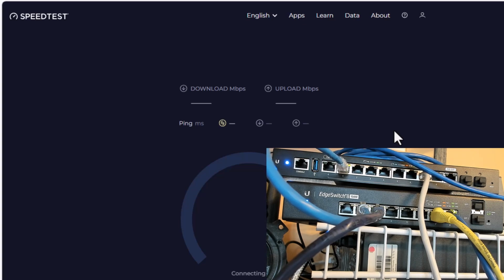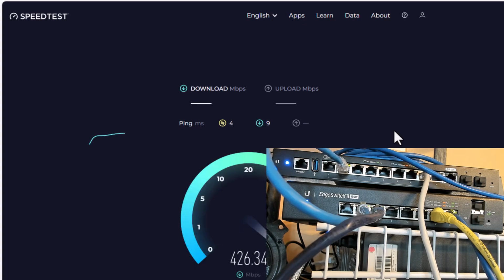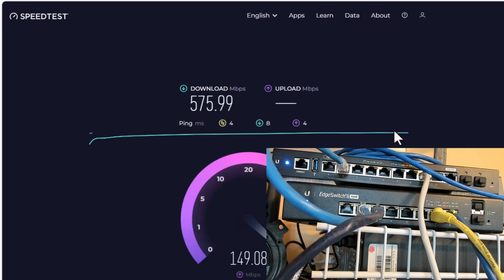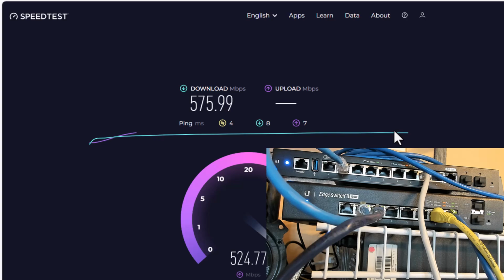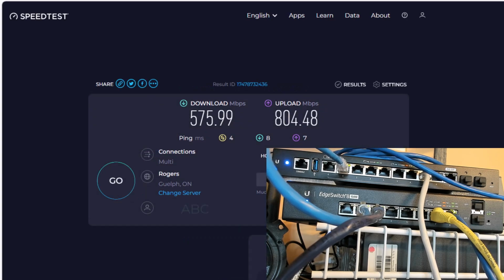Why Is My 1 Gb Really 100mb?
I’ve seen various themes on the same scenario multiple times;
- Client makes a network upgrade and sees no improvement, or worse performance and has no idea why.
- Could be a new access point, new switch, router, firewall, internet package or client computer
There are multiple issues with this scenario:
- Do you know what the performance was before?
- How did you test?
- Did you monitor?
- How long did you test for?
- Was there any business or social events that would impact performance like tax season for an accounting department, Christmas season for a department store?
Let take a simple scenario where the analyst upgraded the internet bandwidth from 100 Mb/s to 1 Gb/s. He performed a simple speedtest from speedtest.net before and after the upgrade, from the same computer, at the same time, multiple times.
Before the upgrade, the analyst recorded an average of 93 Mb/s upload and download.  After the upgrade the numbers were identical. He immediately checked his computer nic speed, which was 1 Gb/FD and same for his switch port.
Spoiler alert:  in this case there was a cable between the firewall and switch that was running at 100 Mbs since the cable was ‘marginal’ at best.
I replicated this scenario in my lab and created this video for your enjoyment and entertainment.